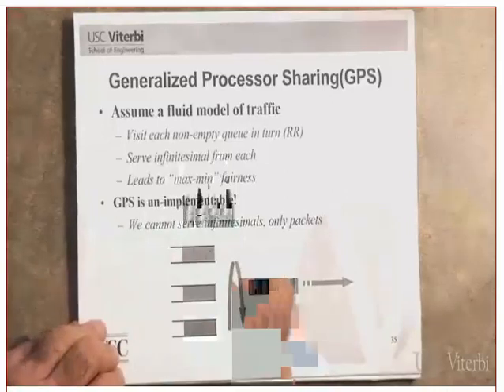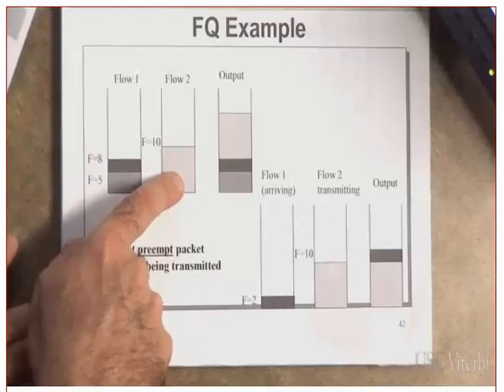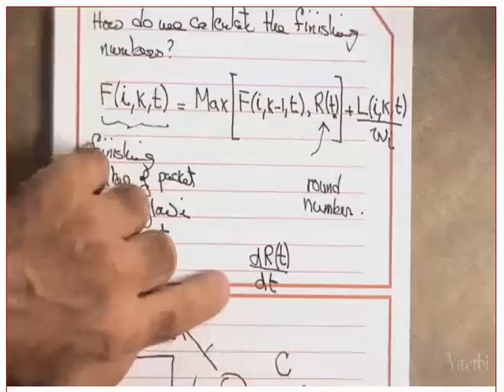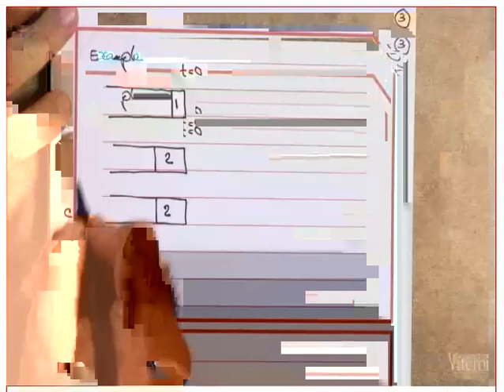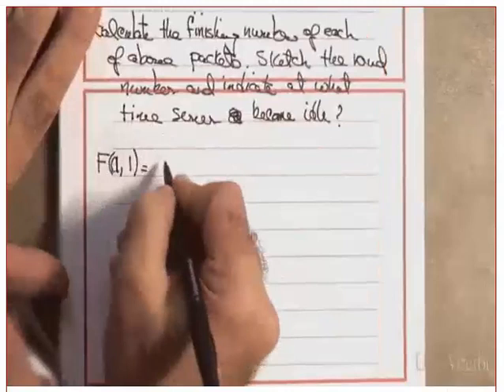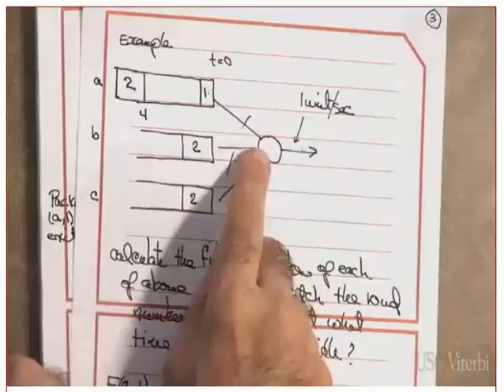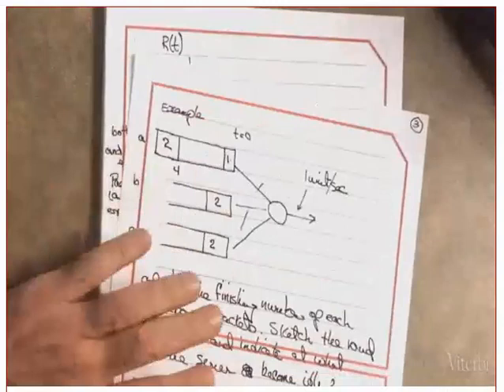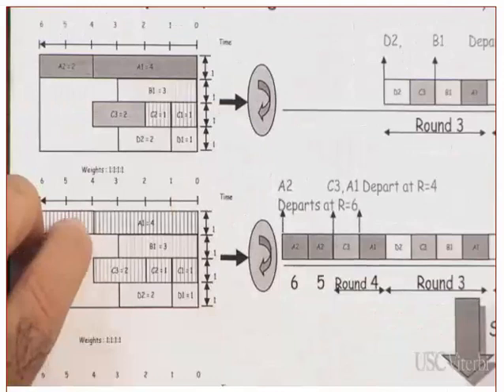EE 555 Broadband Network Architectures Feb 13, 2014 (#17)